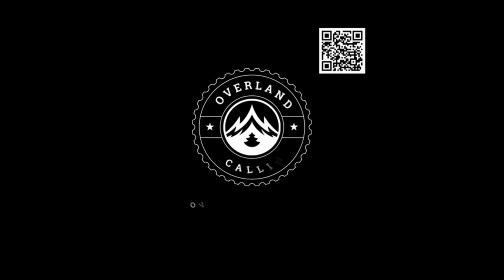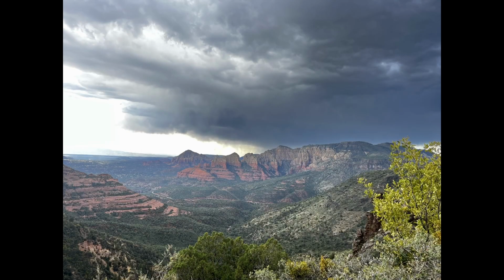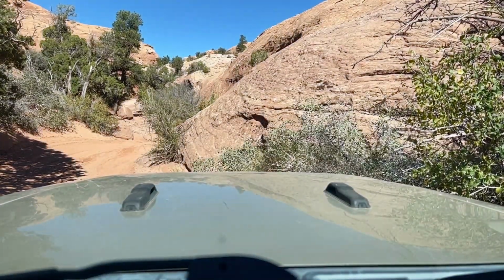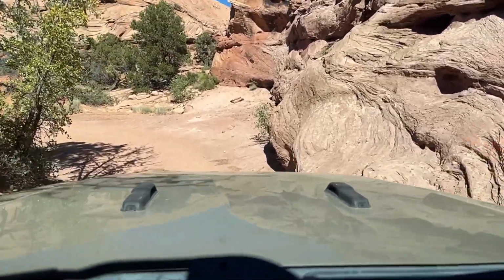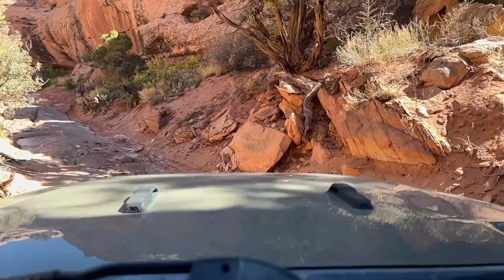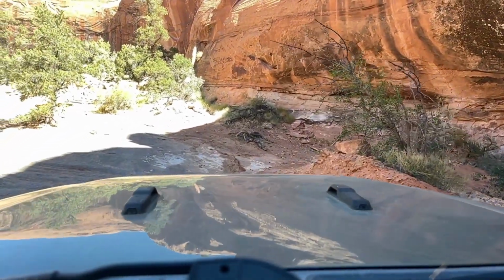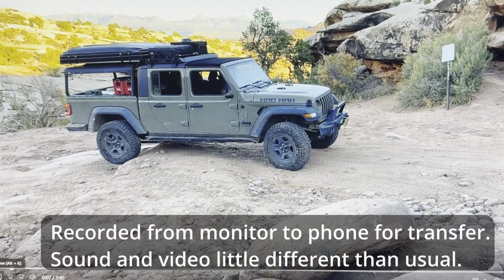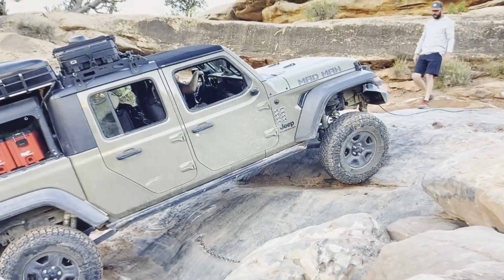Badge of Honor Quest Part 6 MOAB Trifecta (Poison Spider, Golden Spike, Gold Bar Rim)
Completing the MOAB Trifecta (Poison Spider, Golden Spike, Gold Bar Rim) in one day was action packed and one heck of a long day. All the trails join in together, so there is not lag making the transit from one to the other. There is no camping along the way, so we packed everything into one day. Things got a bit jumbled around with the footage and I tried to sort it out the best I could. Honestly it was sensory/fun input overload for me and my memory was a bit hazy for the order of things as well. I would highly recommend taking this route if your vehicle is capable. Get an early start and be ready for non-stop obstacles along your path. At the end you will feel like you truly accomplished something amazing though. The scenery along the way is spectacular as well, so take some time to enjoy it. If you are doing the trifecta and looking for a secret remote dispersed spot not too far away from the end of Gold Bar Rim/Gemeni Bridges Intersection, shoot me an email at . No it is not the canyon camping area on GB that is always full.

Can a Gladiator on 35" tires 2.5" lift make it without lockers? Yes it can with the help of good spotters, but there is one spot in particular when taking Gold Bar Rim from Golden spike side that you may need a winch. The good thing is that someone was kind enough to put a winch point in. I would also recommend someone to make the connection while you stomp on the brakes to keep from rolling down the drop-off. After that waterfall winching, time was super short and we were exhausted, so there was not much recording. Just a rush to make it to a often unknown camp and collapse into a coma.

Chapters:
00:00 Introduction
01:20 Poison Spider
08:25 Golden Spike
10:00 Golden Crack
10:30 Just my luck
12:01 Gold Bar Rim
12:39 Winch time!
14:32 Wrap up

About Overland Calling:

Our goal is to share adventures, overland remote work practices, gear reviews, and lessons learned in the hope that it will inspire others or aid them along the way.
If you have any questions about something in a particular video, please let us know. We are just starting out and it is not always easy to figure out what people want to know or see the most.